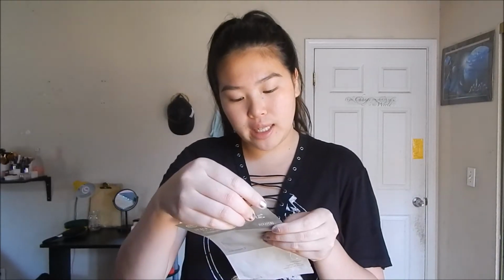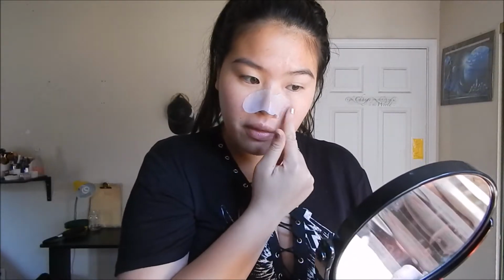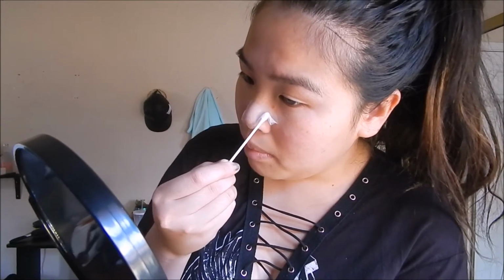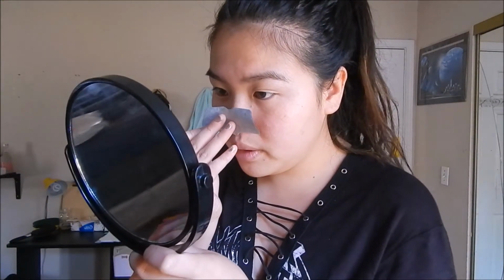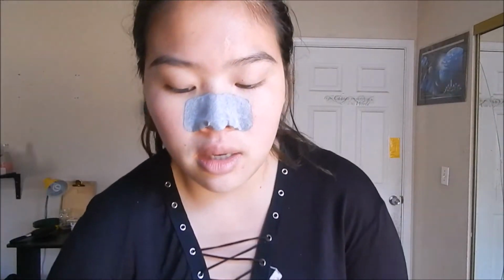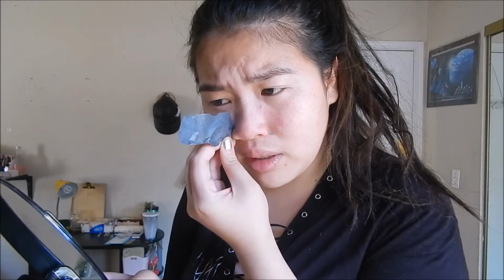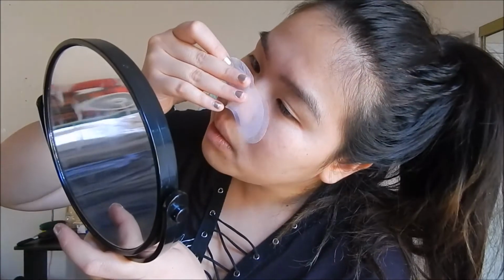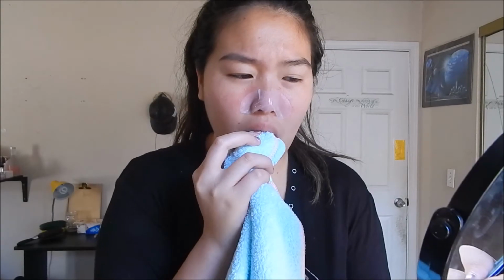1st Impression: The Face Shop's Jeju Volcanic Lava 3 Step Deep Cleansing Nose Strip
--- READ ME PLS ---
Hi guys! Finally back with a video and it's a first impression video of The Face Shop's Deep Cleansing Pore Strip. Please bear with me on editing and everything, I'm still learning along the way and PLS I AM SO SORRY ABOUT ALL THE SNIFFLES I HAD. It's been super hot back at home and when it's hot, I tend to have the sniffles (weird, I know). I hope you all enjoy the video! :)

Equipment:
Nikon Coolpix L820